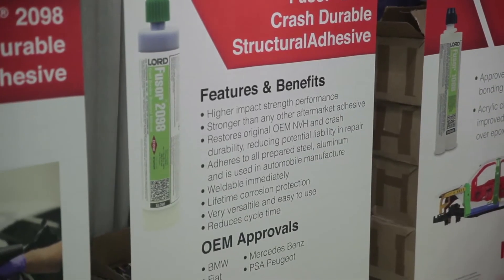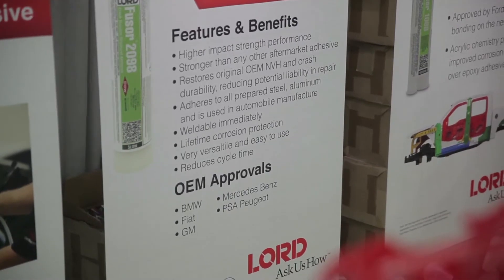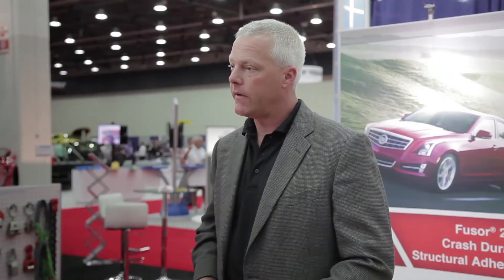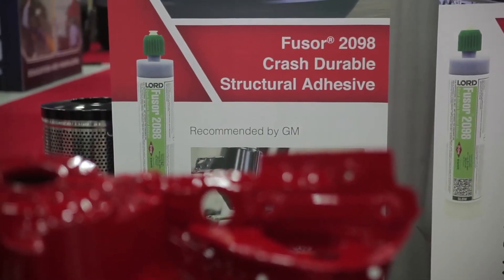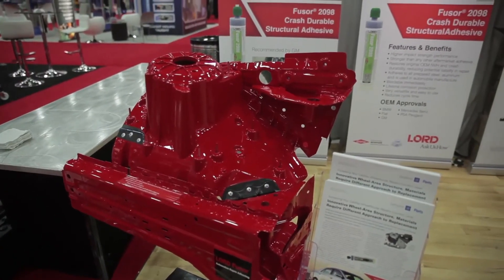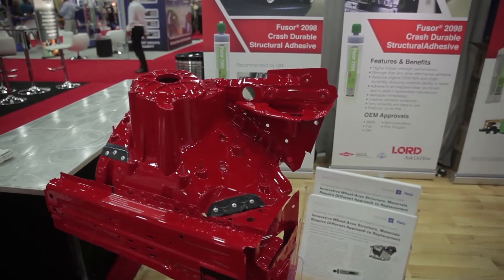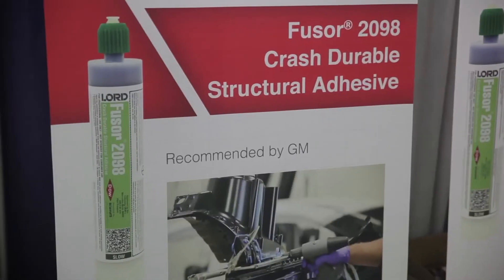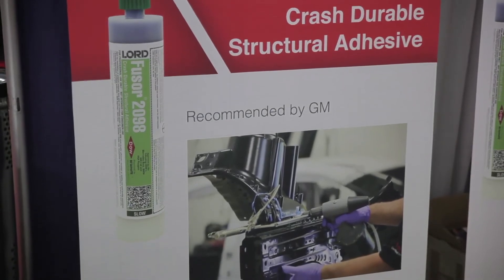Check out Fusor 2098 with Douglas Craig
Hear Douglass Craig talk about the importance of crash durable structural adhesive 2098 Panel Bonding Adhesive.